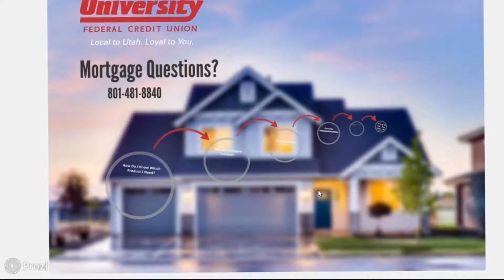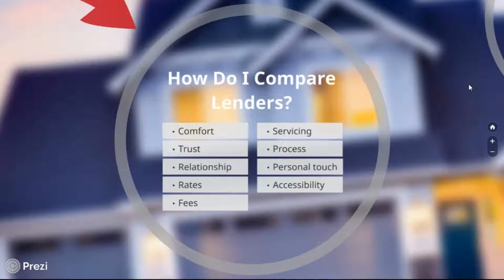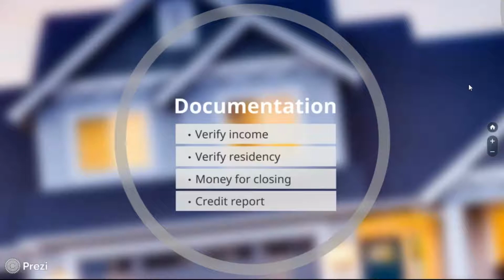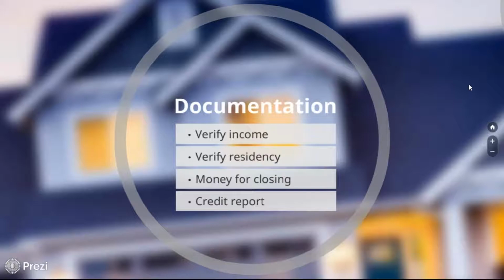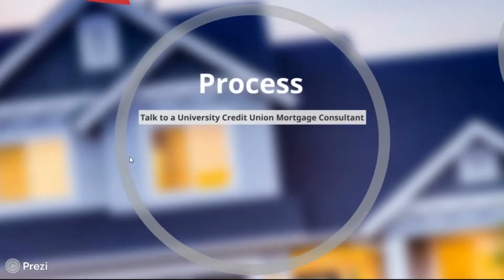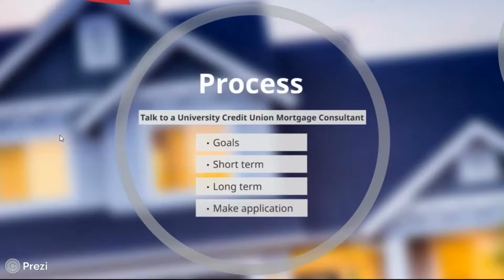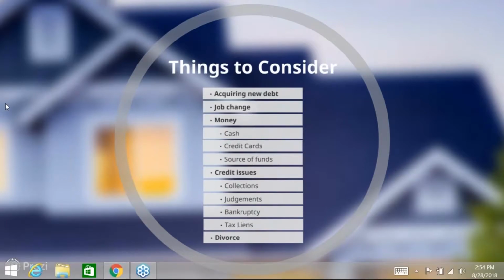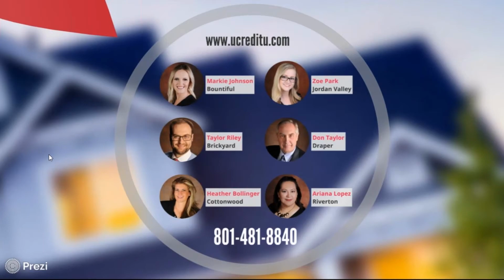University Credit Union Q&A Webinar 8-28-2018 at 2:30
This was University Credit Union's Mortgage Q&A Webinar where we fielded general questions from attendees.